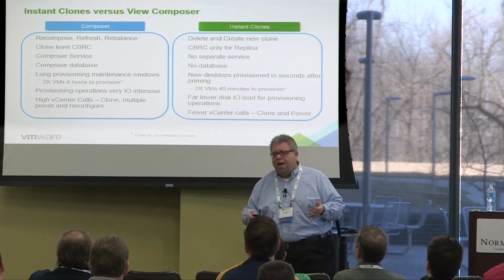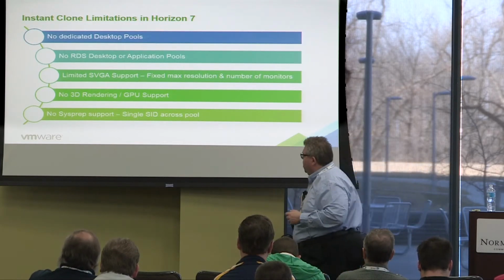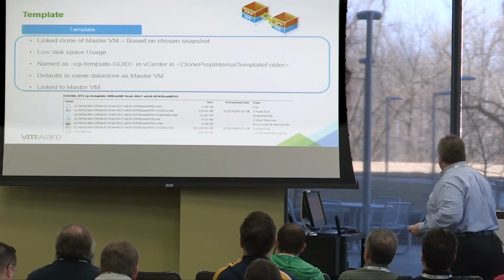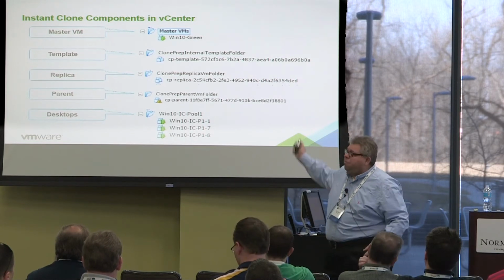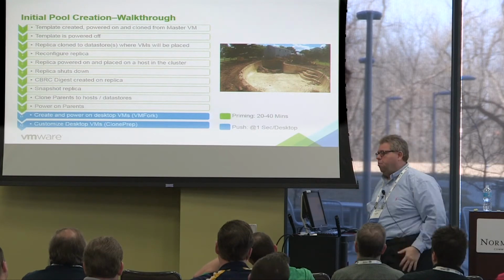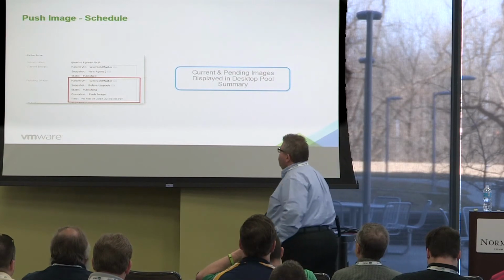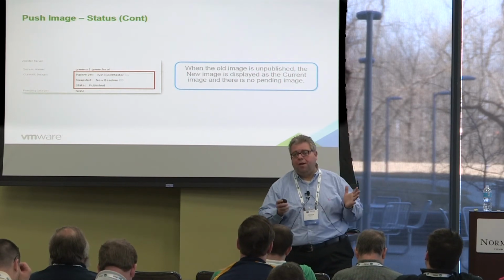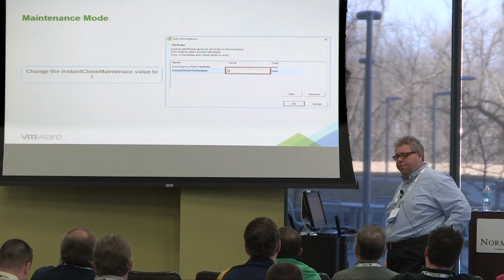EUC Day 2016 - Horizon 7 Instant Clones with Jim Yanik